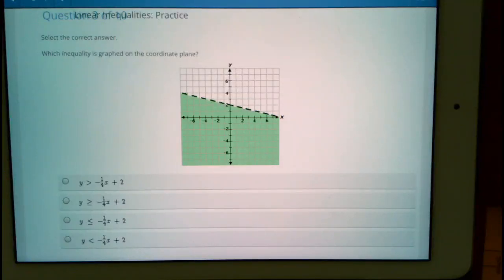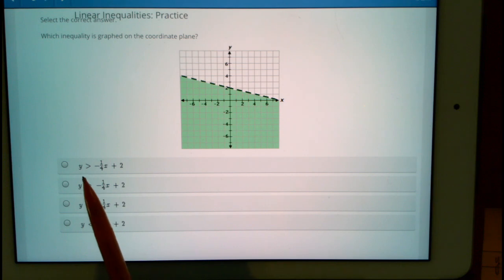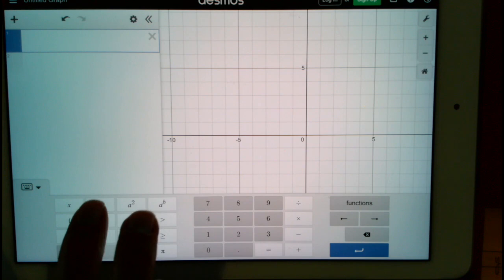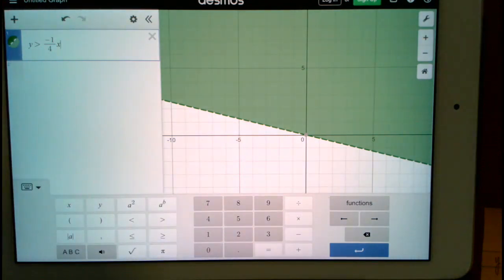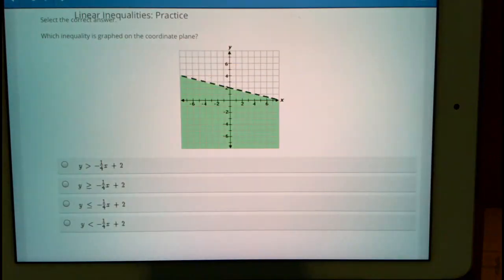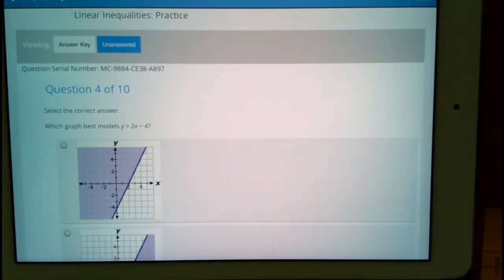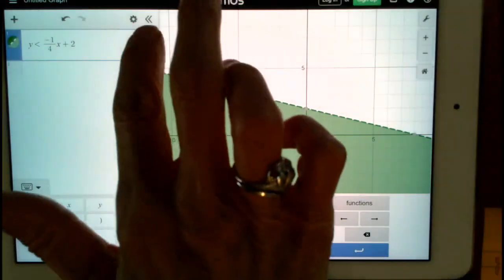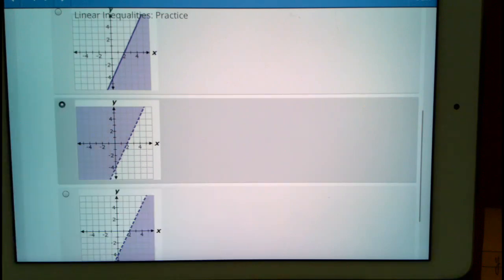u8les85prob34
Linear Inequalities Practice Problems